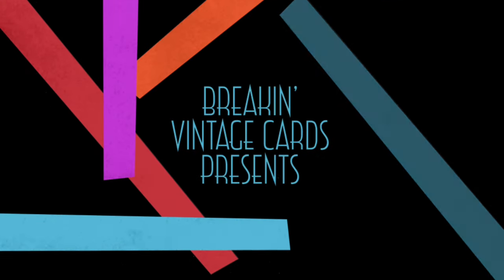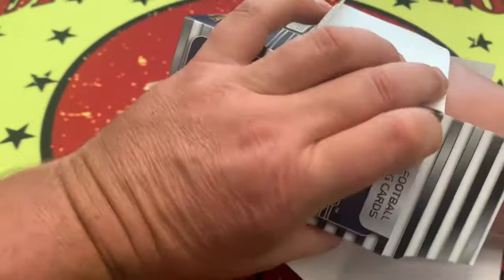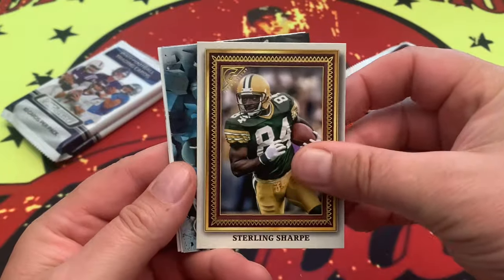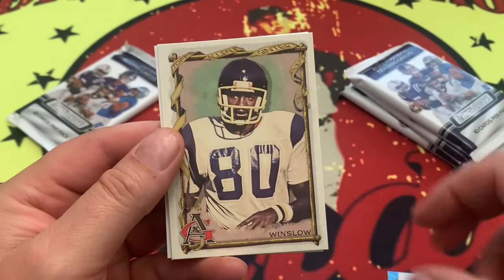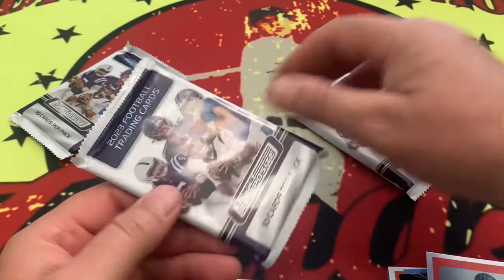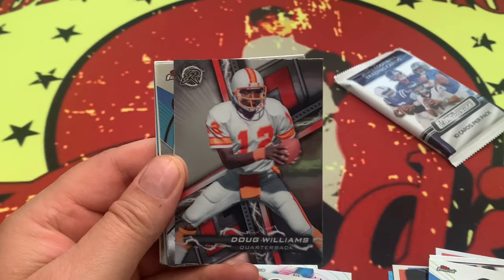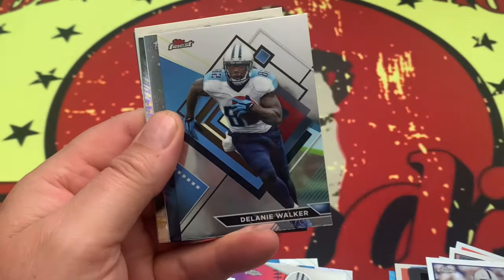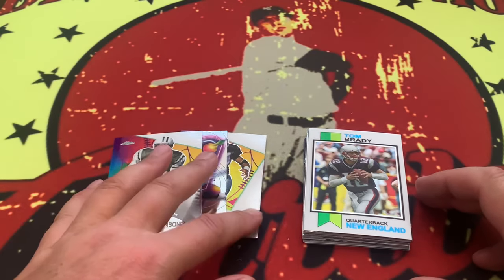THE Cards Nobody Asked For?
Topps has had quite the week! Rolling out many new unlicensed product to the public, exciting many with the bounty chases for million dollar cards and autographs flooding the market that Panini currently doesn’t own!

While every “big-time” influencer and their mother is hitting a Wemby or Stroud out of Basketball and Football, for most of us collectors we open boxes like this…. Is the chase worth the price? Let us know below what you think… and THANK YOU for helping build the channel by watching and liking!

NOTE: if Topps/Fanatics is charging for product now, what will they get to charge when the own the market?!?!?!?